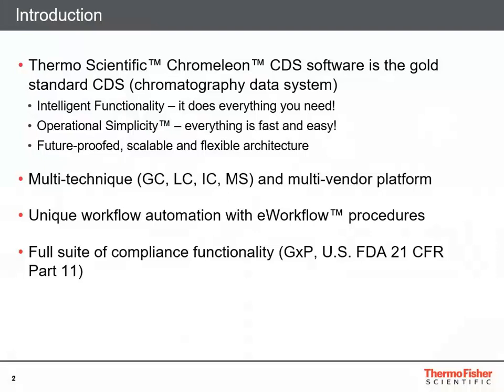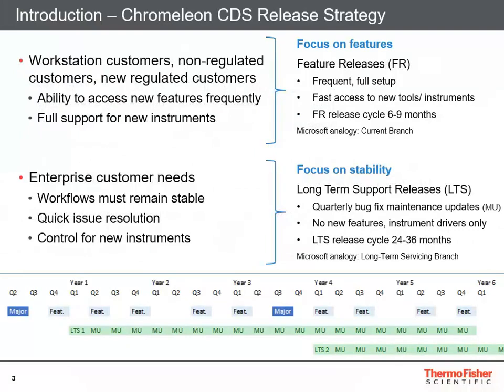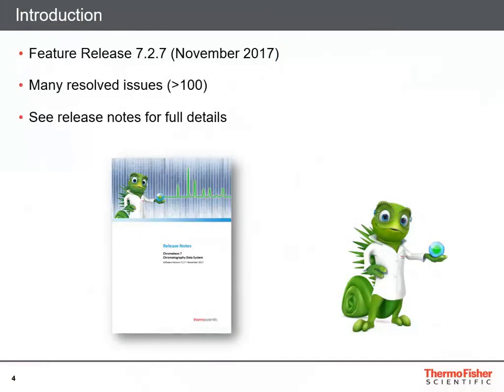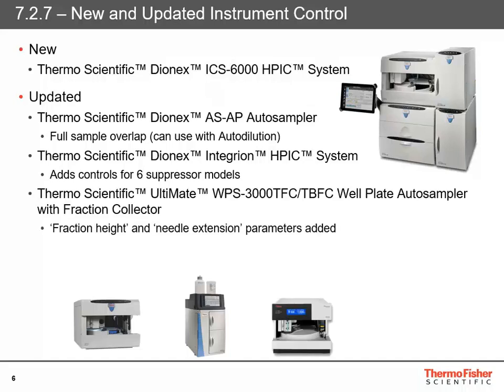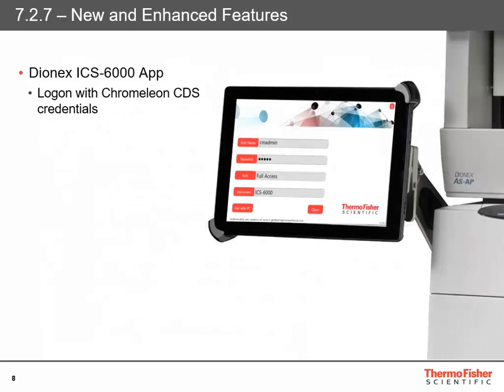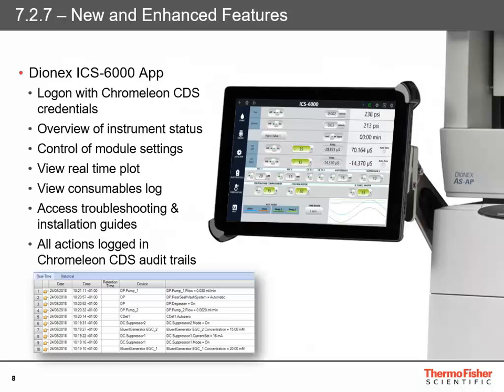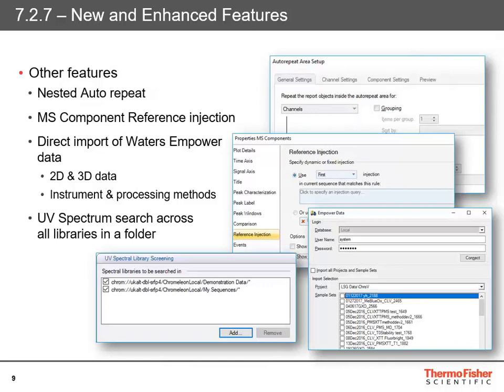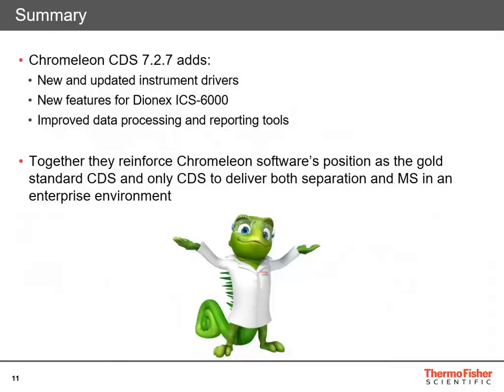Thermo Scientific™ Chromeleon™ CDS - What's New in Version 7.2.7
Hear the latest features in Chromeleon CDS, Version 7.2.7: New and updated instrument drivers, improved data processing and reporting tools and more!